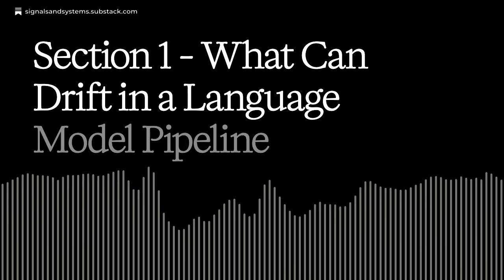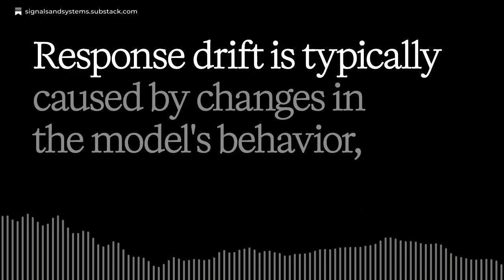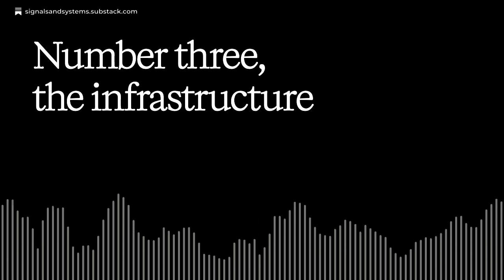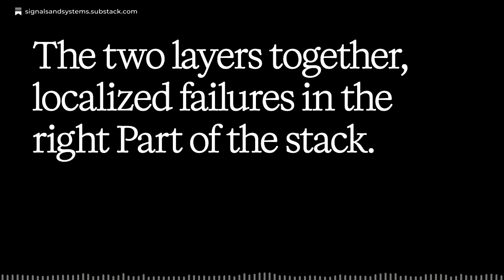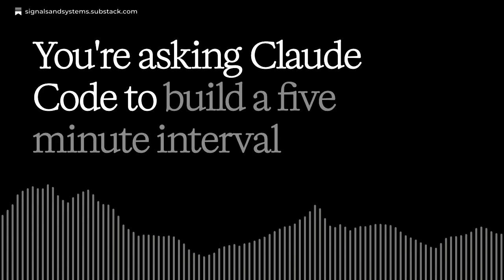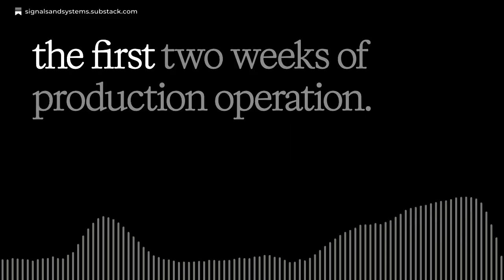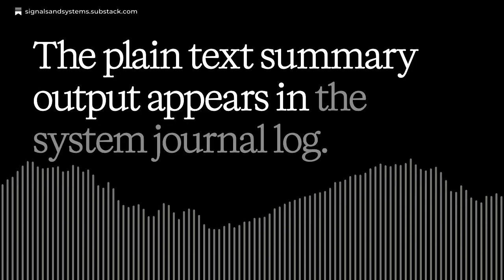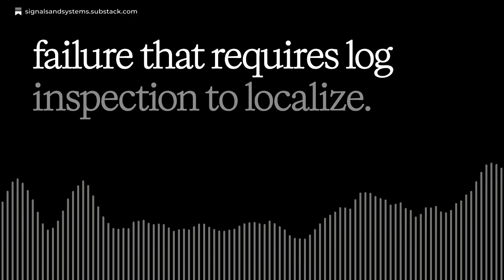Keeping It Honest: Production Monitoring and Drift (Models Part 20)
A pipeline that was working last week may not be working the same way this week. Here is how you know.